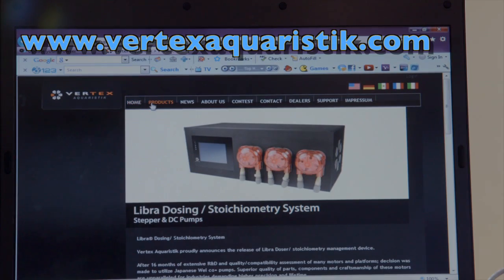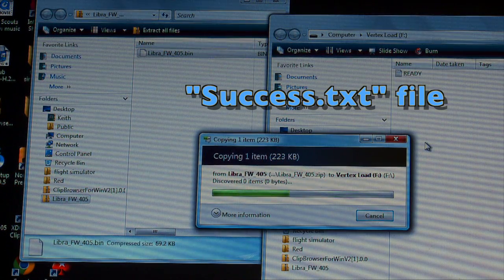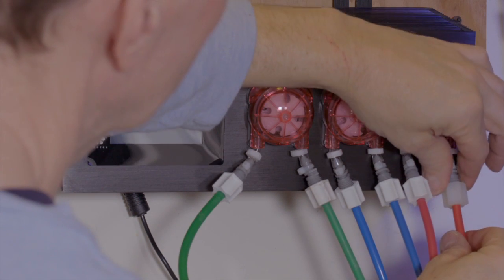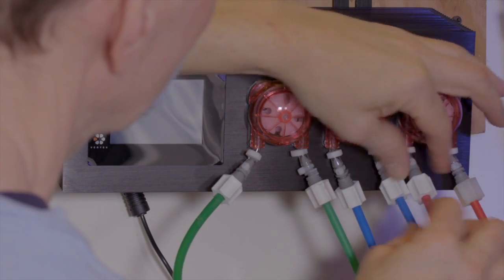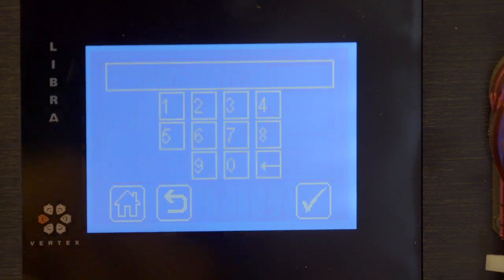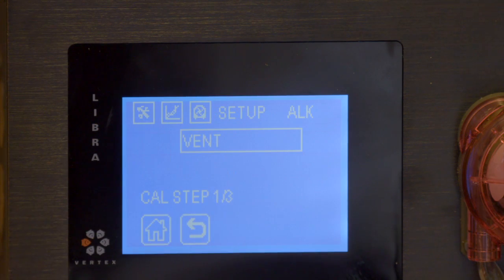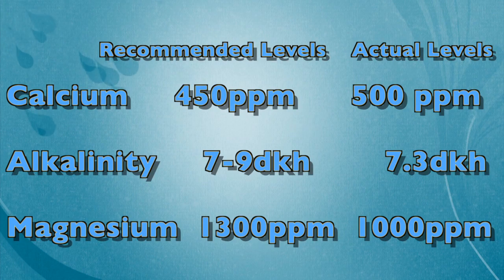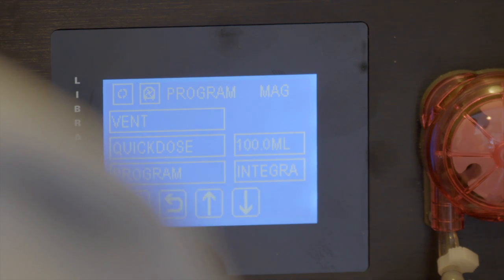Vertex Libra Dosing Pump Setup Guide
This video is about Vertex Libra Dosing Pump Setup Guide.  For more information and pricing on Vertex Dosing pumps please